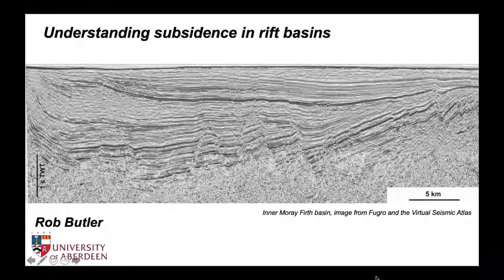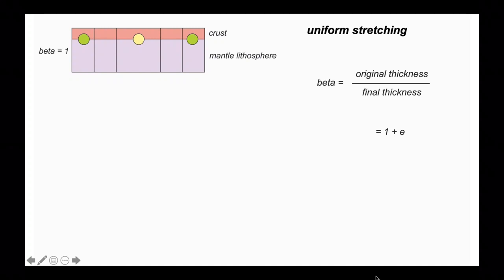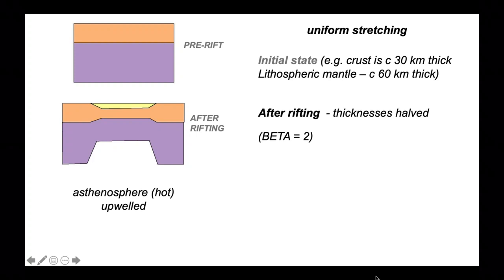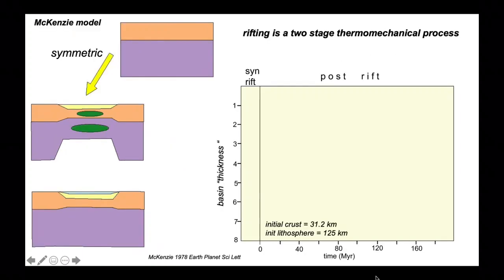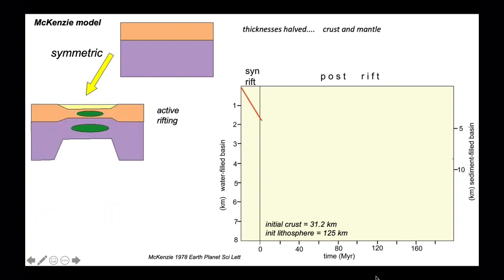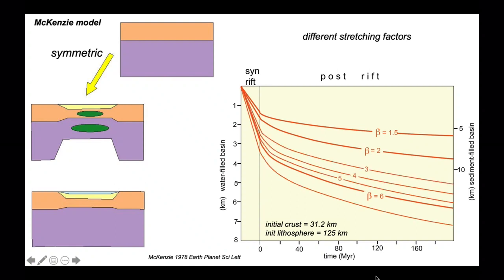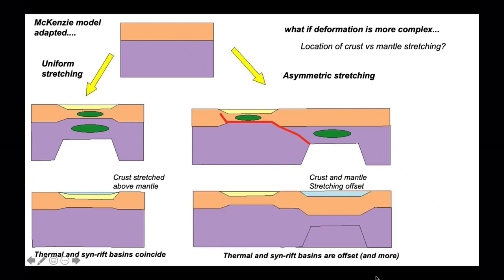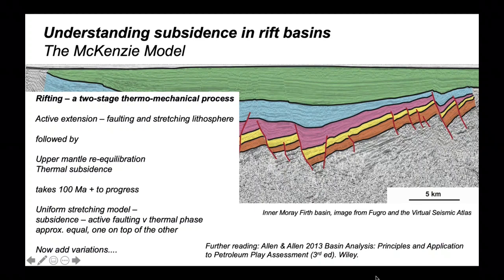Understanding subsidence in rift basins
Part of "The Shear Zone" video channel. A look at the McKenzie model for continental rifting - the first thermo-mechanical description of uniform lithospheric extension.